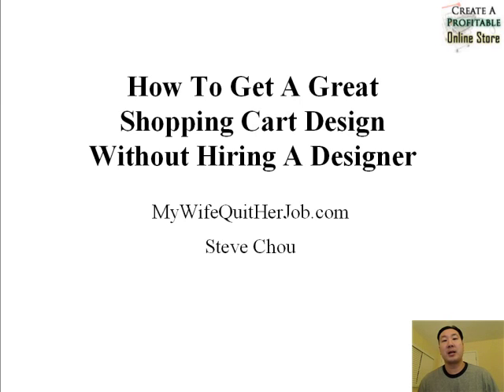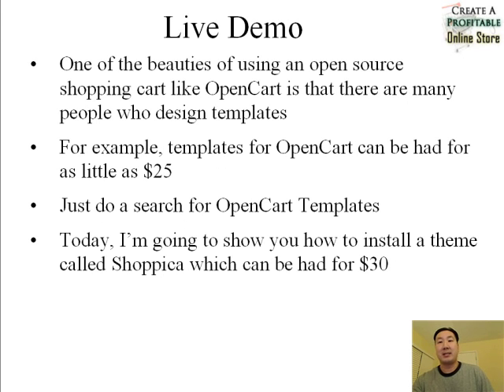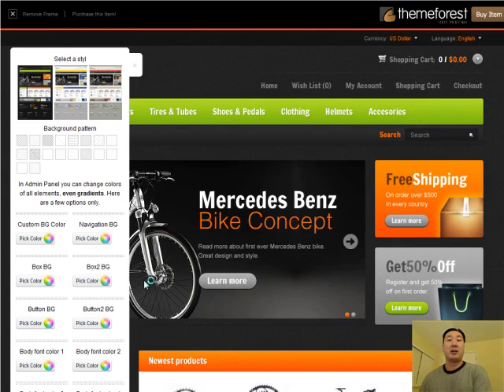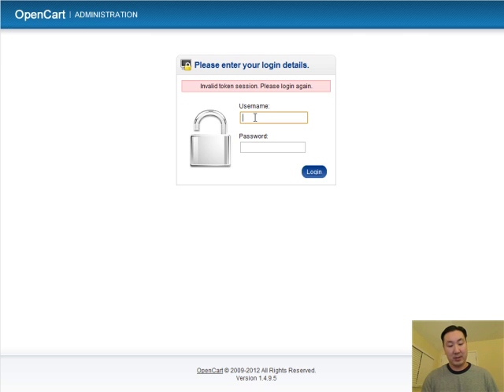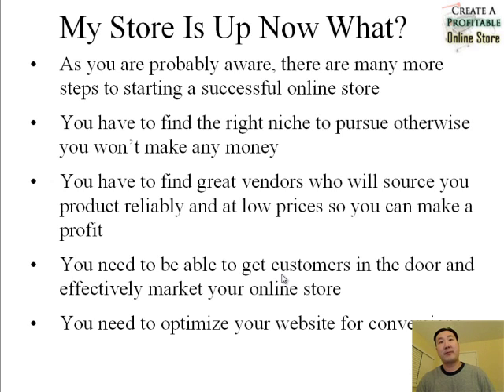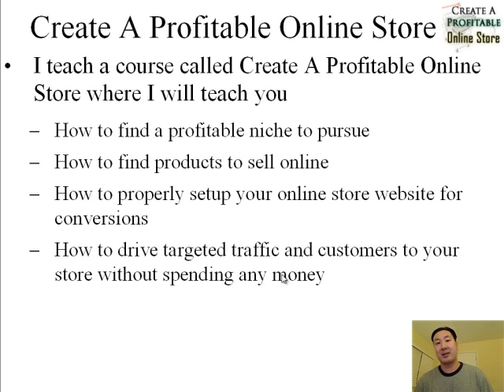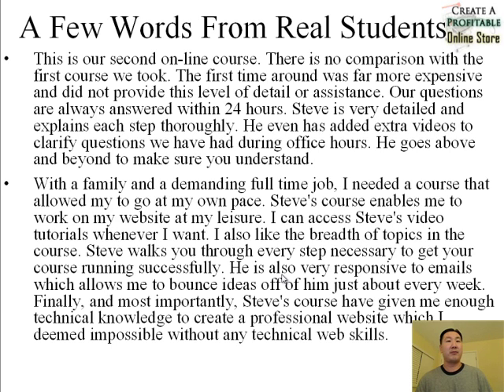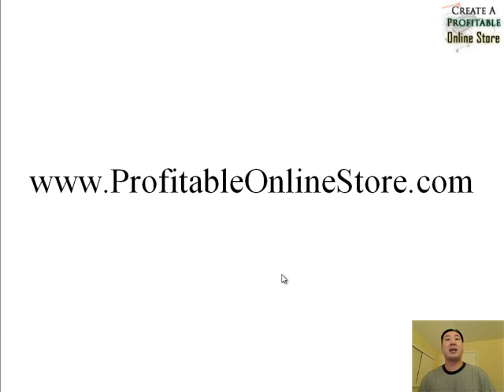How To Get A Great Looking Ecommerce Website Without Hiring A Designer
This video will teach you how to build a great looking online store website without having to hire a designer or spend a lot of money.  You simply need to follow the directions in the video and you too can have a professional looking online shop that you completely own.   Once again, no technical experience is necessary.